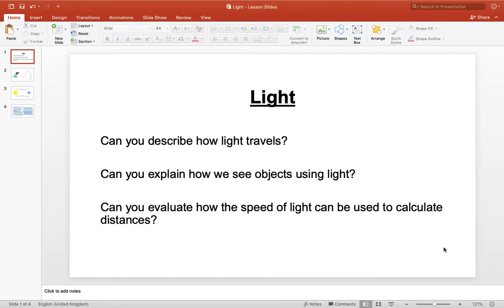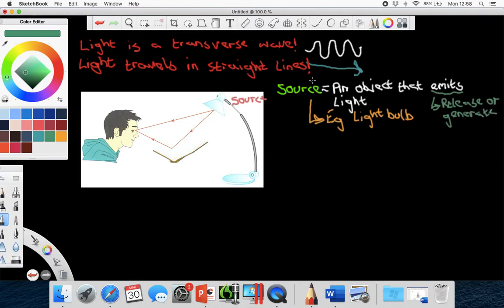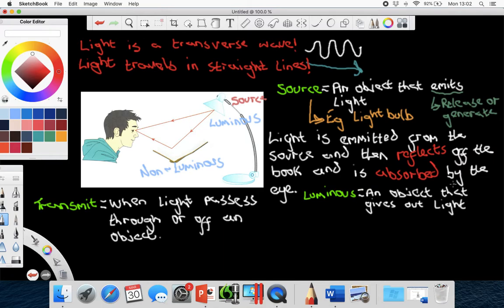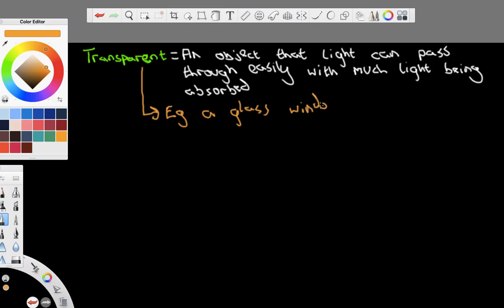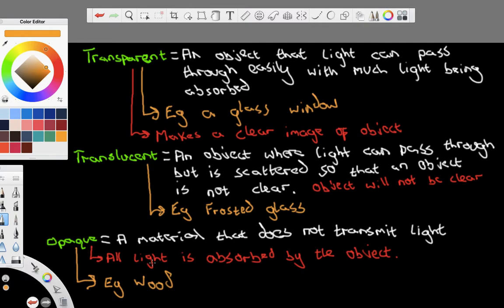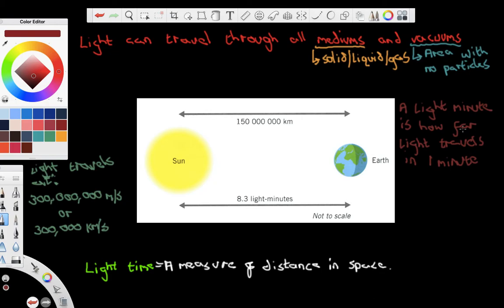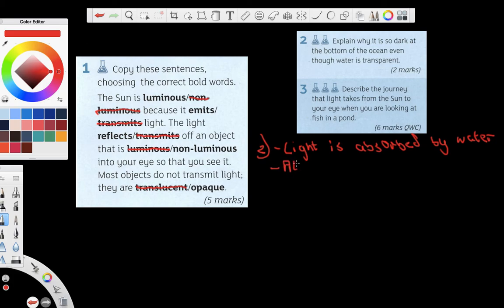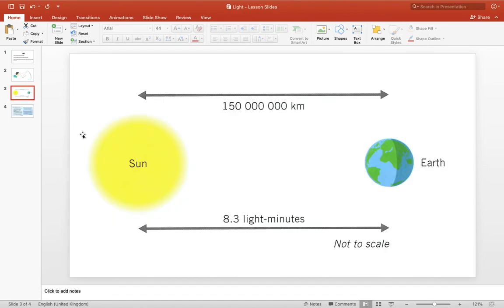Light - Key Stage 3 - Lesson Recording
A video recording detailing everything key stage 3 students need to know about light. This video is made for year 7 students, but is useful for any pupils in years 7 to 9.